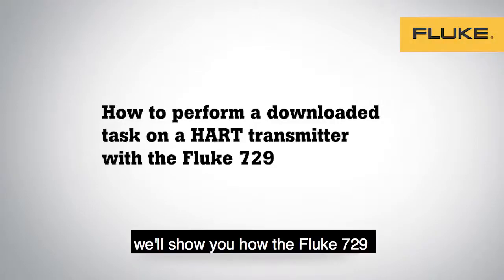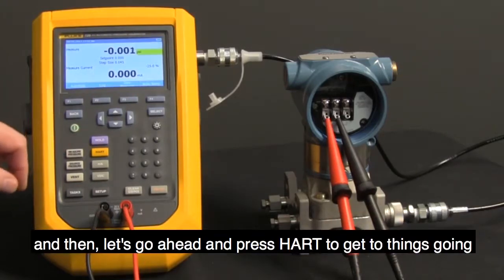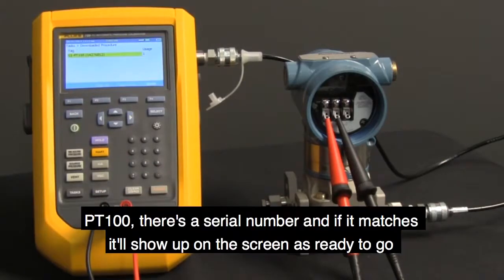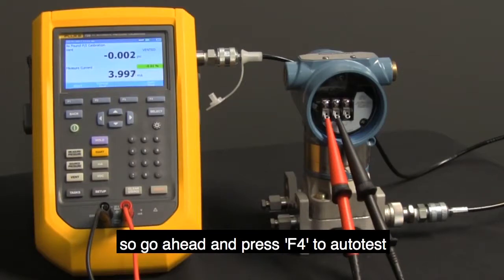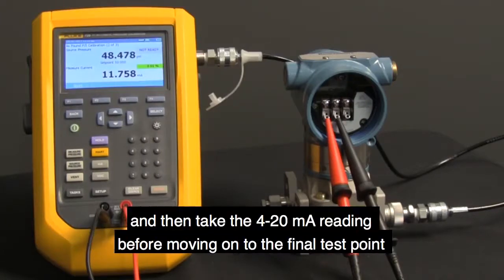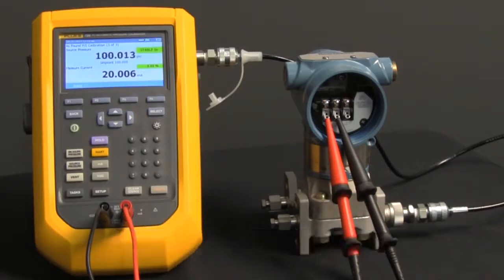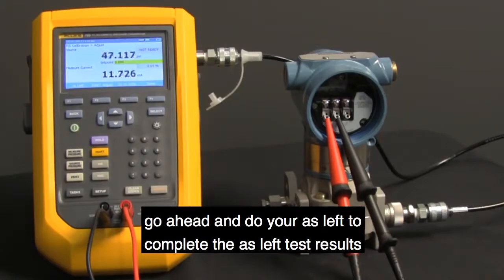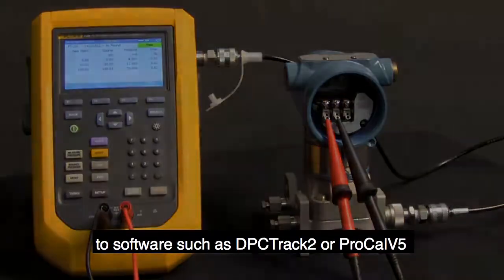Fluke 729 Pressure Calibrator: How to calibrate a HART Pressure Transmitter from a downloaded task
This video is a tutorial by a Fluke expert on How to calibrate a HART Pressure Transmitter from a downloaded task with the Fluke 728 Automatic Pressure Calibrator.

The Fluke 729 Automatic Pressure Calibrator has been designed specifically with process technicians in mind to simplify the pres­sure calibration process and provide faster, more accurate test results. Technicians know that calibrating pressure can be a time-consuming task, but the 729 makes it easier than ever with an internal electric pump that provides automatic pressure generation and regulation in an in an easy-to-use, rugged, portable package.

The ideal portable pressure calibrator, the 729 allows you to simply type in a target pressure, and the calibrator will automatically pump to the desired set-point. Then, internal fine adjustment con­trol automatically stabilizes the pressure at the requested value.